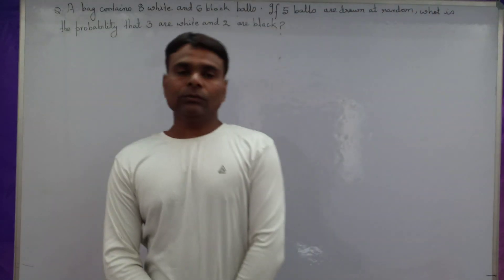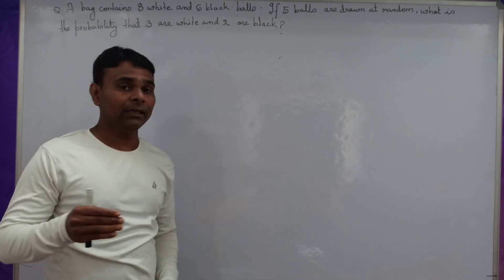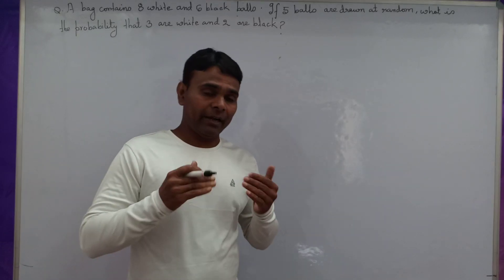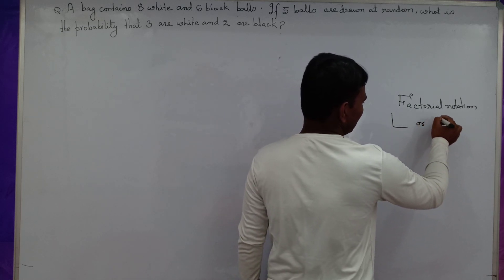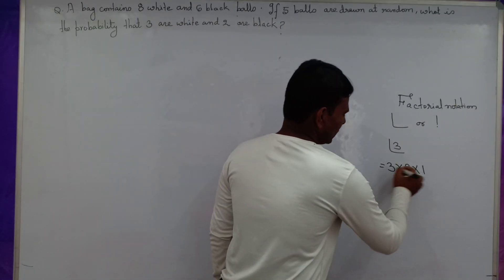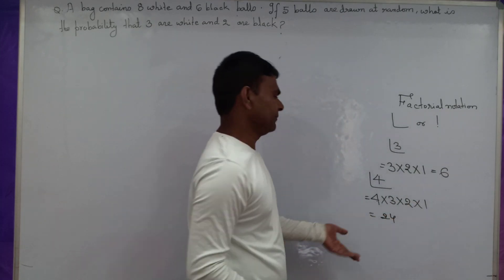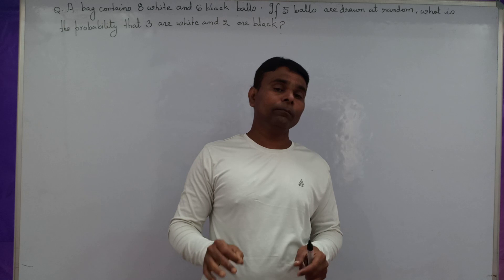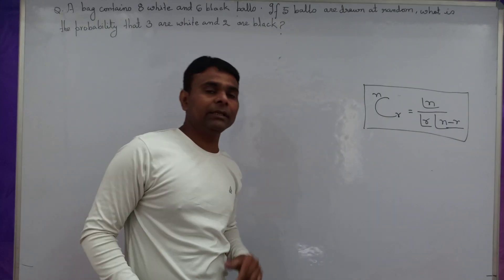Probability Problem Solution#IGNOU ECONOMICS MA#ECONOMICS STUDY POINT By Jitendra Kumar#.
Under this video I have presented a easy comprehensive and complete explanation for the solution Of Probability Problem for IGNOU MA ECONOMICS.

Thanks for visiting my channel ECONOMICS STUDY POINT By Jitendra Kumar and please subscribe my channel ECONOMICS STUDY POINT By Jitendra Kumar if you come first time at my channel ECONOMICS STUDY POINT By Jitendra Kumar.